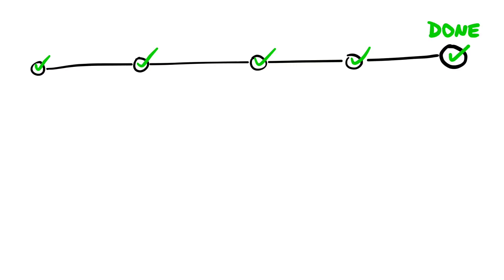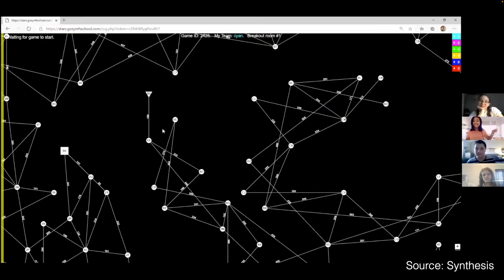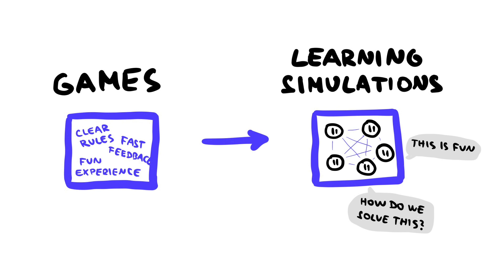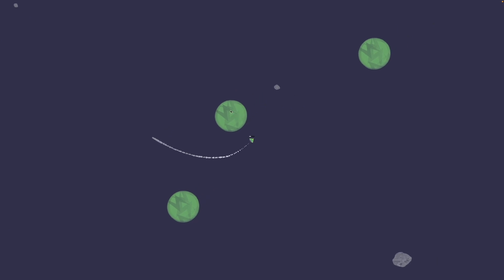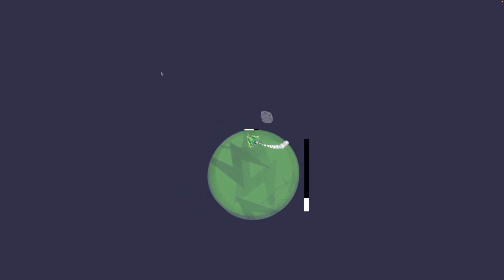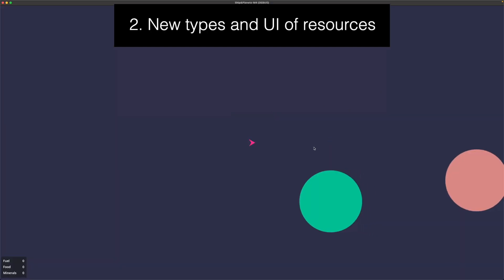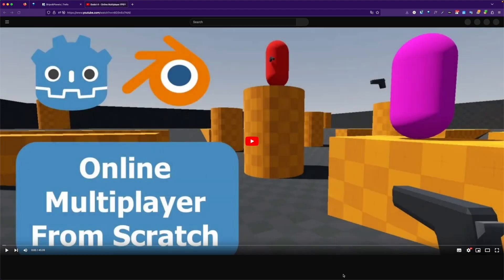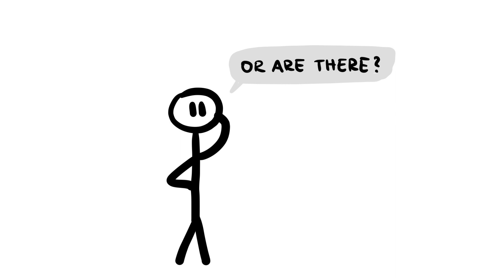Making a game to teach kids problem solving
Hey there. In this video I'm explaining why I've started to learn game development and what's the progress on my first multiplayer game.